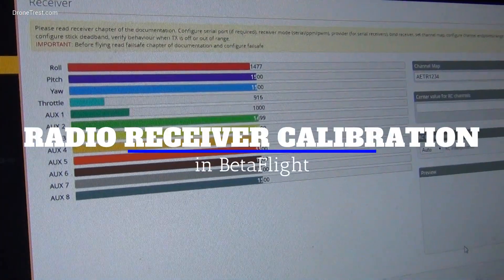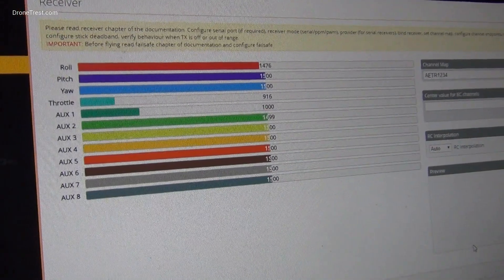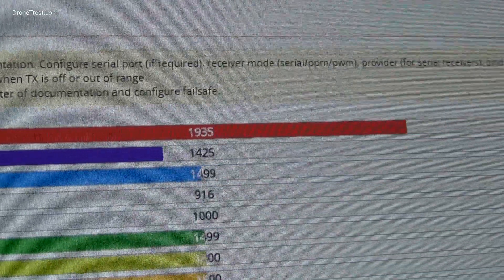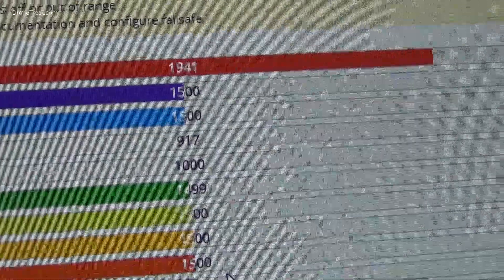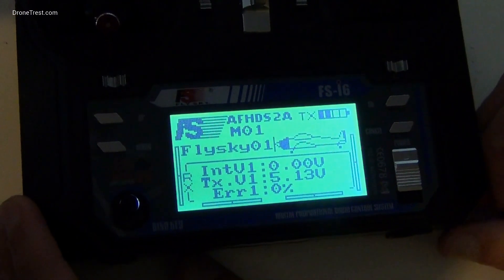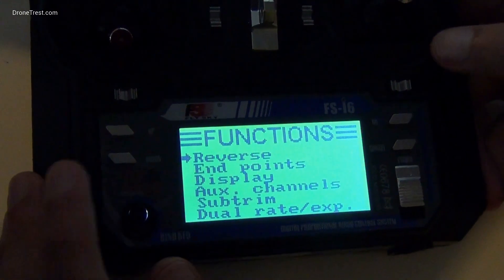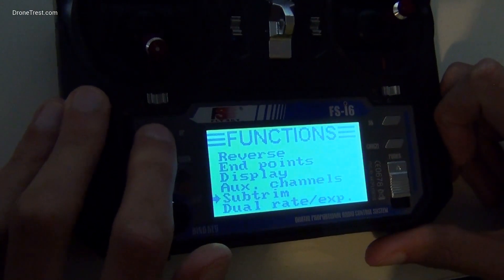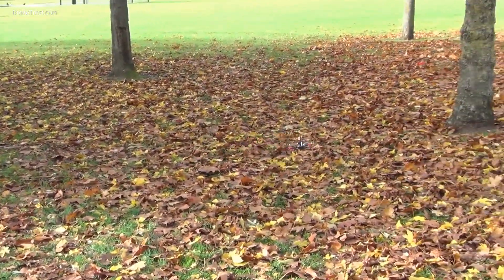Radio Receiver End Point Calibration in BetaFlight: The Easy Way